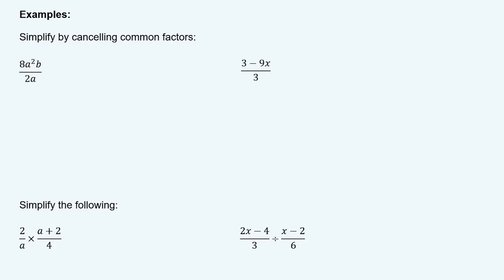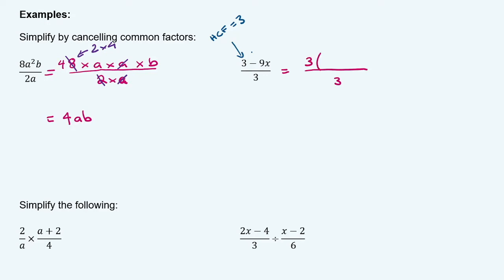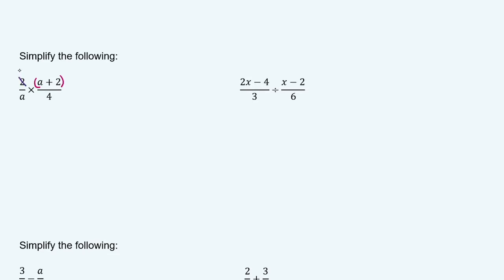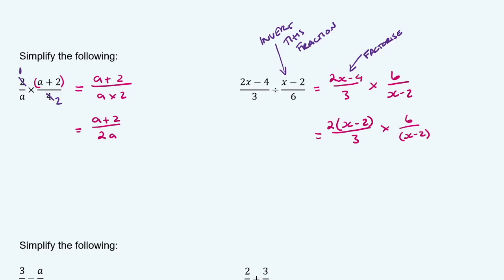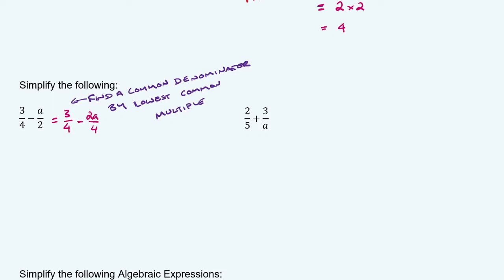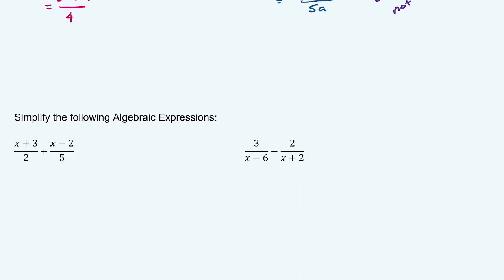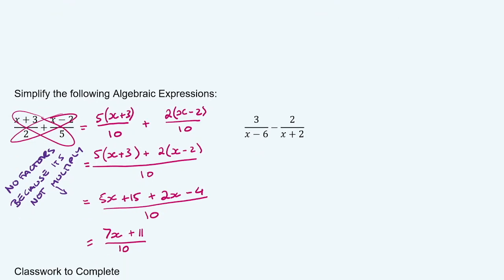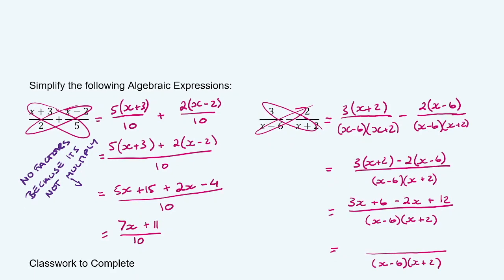Algebraic Fractions 2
An exploration of some examples of working with Algebraic Fractions.